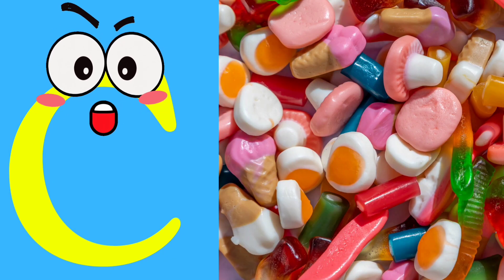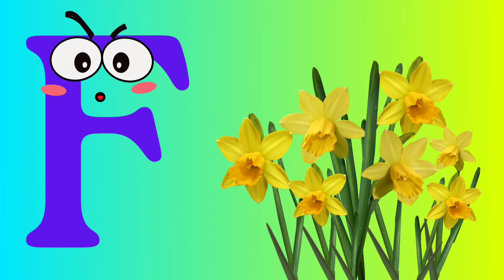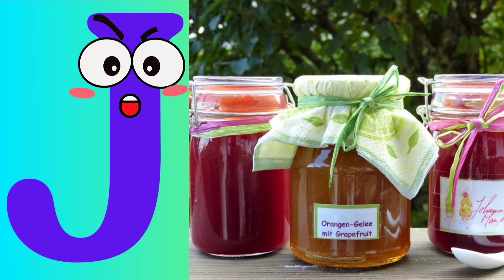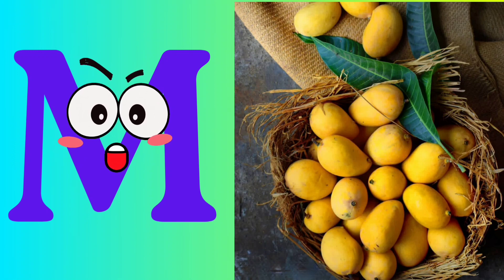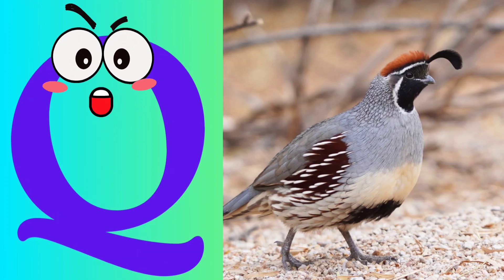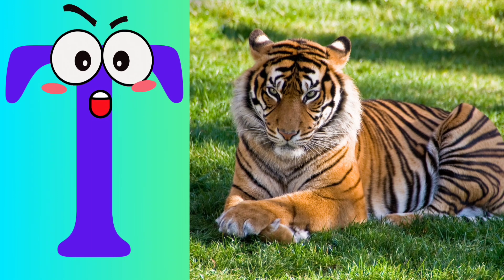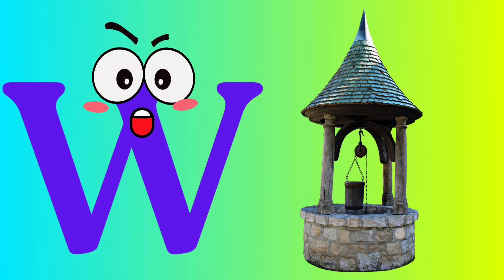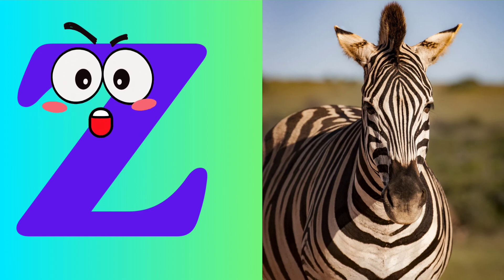abcd l a for apple l alphabets song l abcd song l alphabets letters l abcd videos for kids